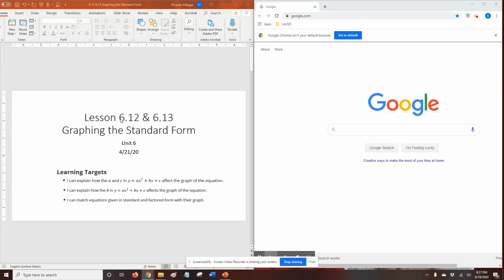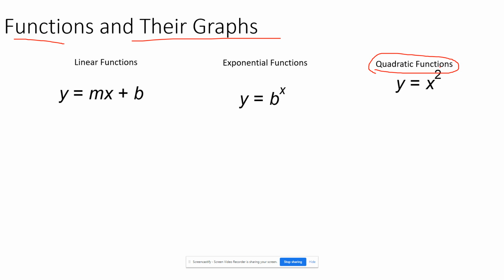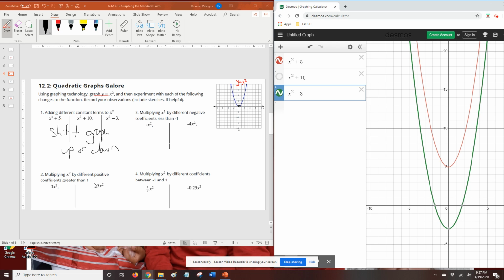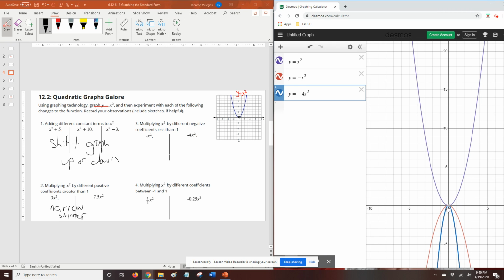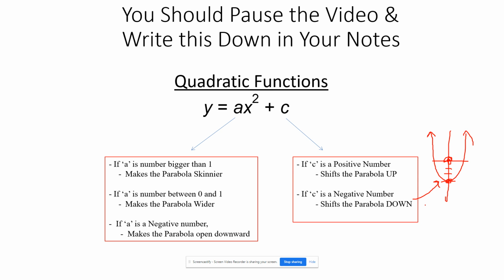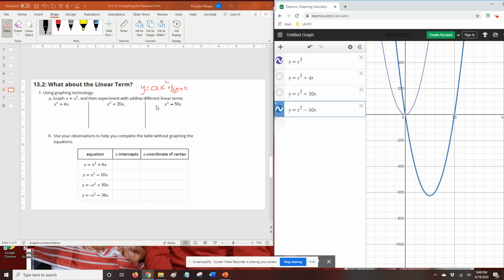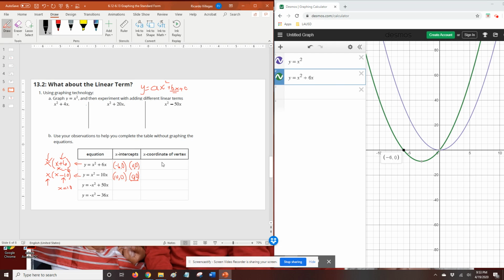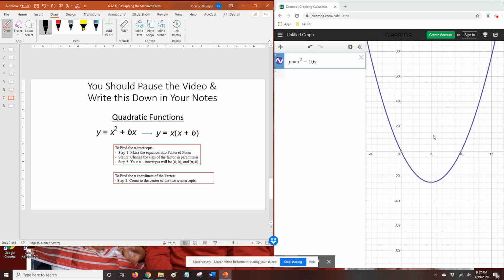6.12-6.13 Graphing the Standard Form